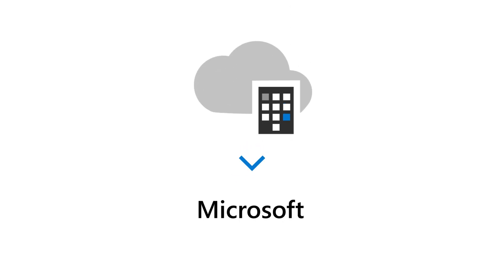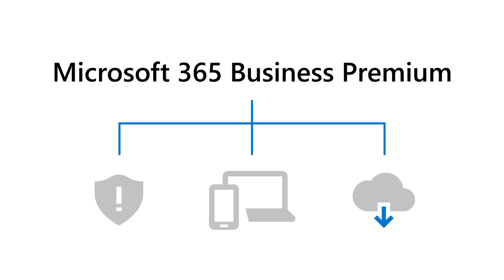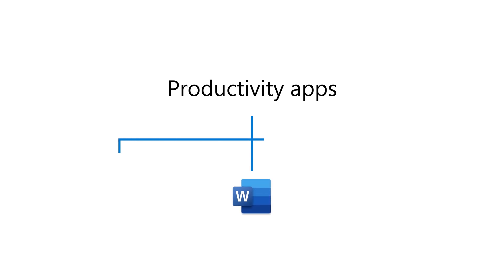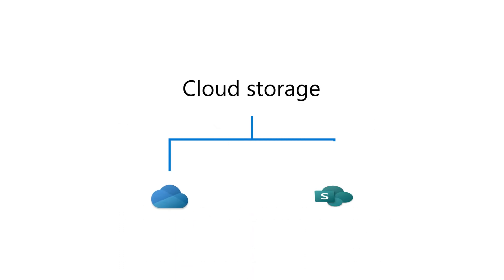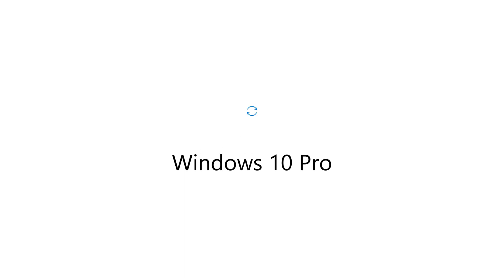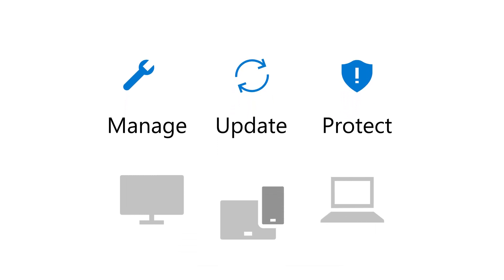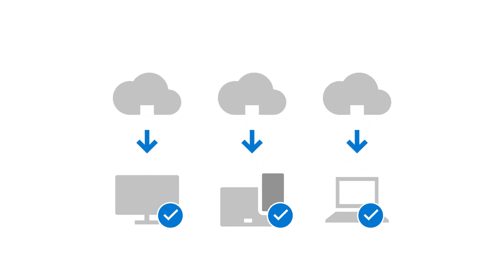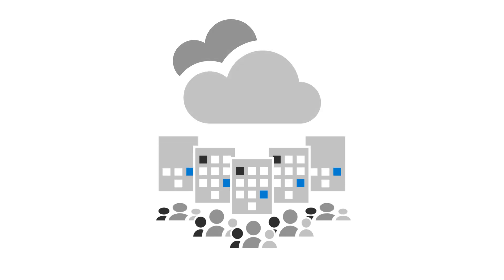What is Microsoft 365 Business Premium?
With a subscription to Microsoft 365 Business Premium you can run your organization in the cloud and let Microsoft take care of the IT for you.